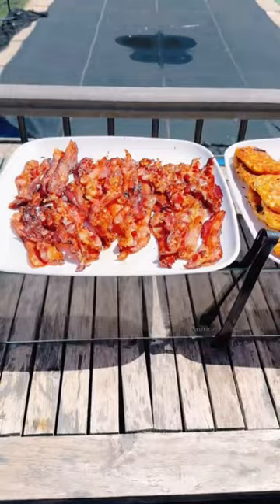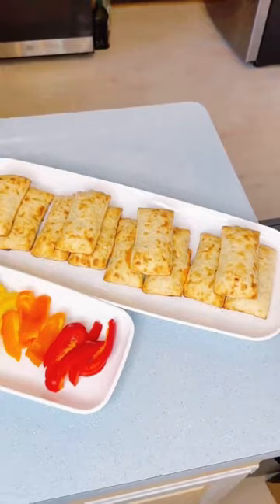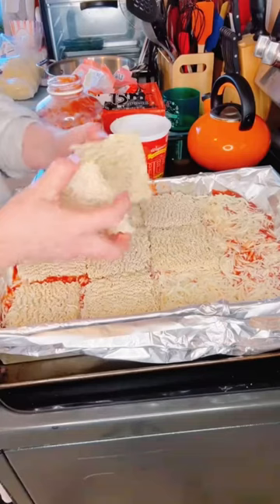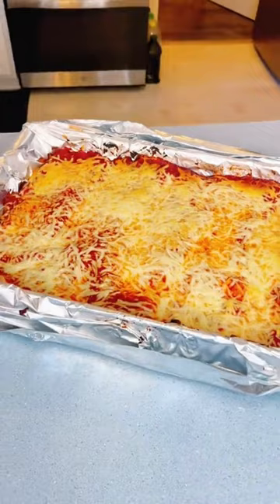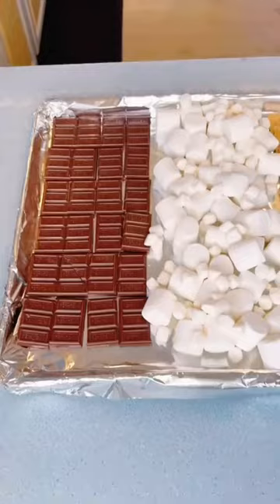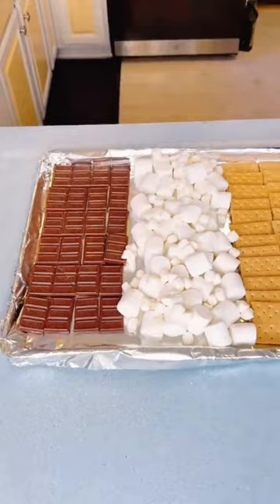What My 11 Kids Ate Today 😍😁🥳